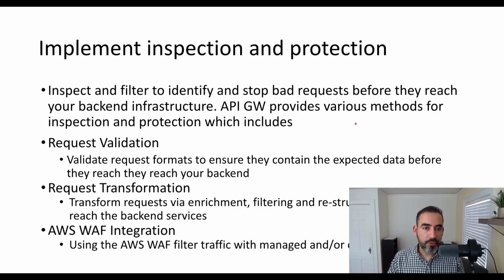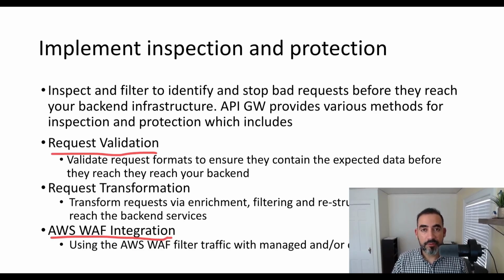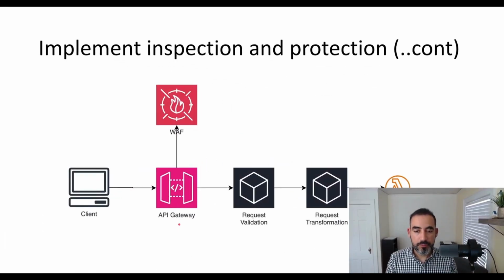API Gateway Security Principle: Implement Inspection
Have you considered implementing inspection to secure your Amazon API Gateway instances? One implementation of this security principle is integration WAF with your API Gateways. However you can also implement request validation, request transformation and data enrichment.